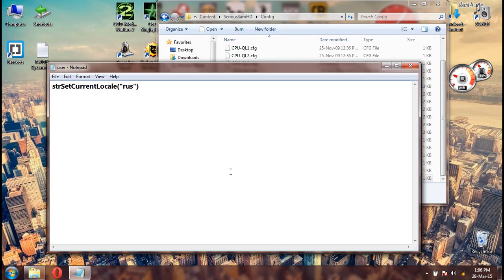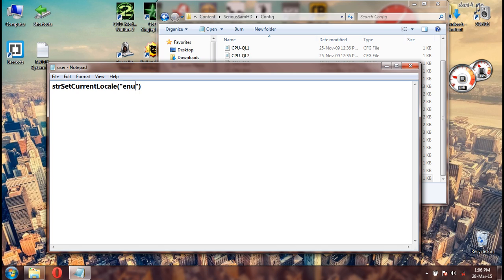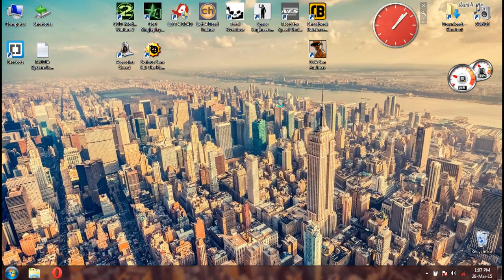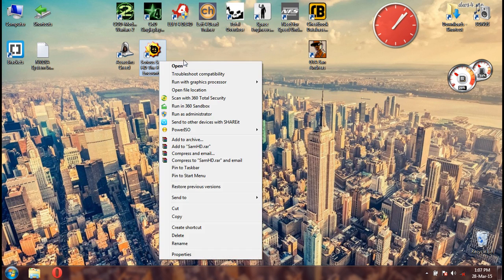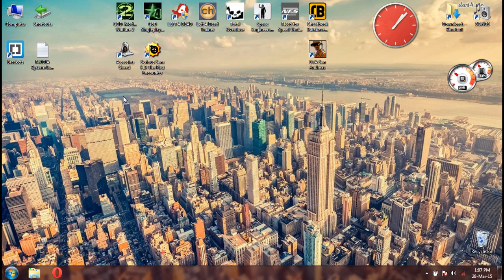[Tutorial]How to Change Language in Serious Sam HD The First Encounter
WARNING: This Method will only work if you already have the specific Language Pack installed with the Game.In this case I have English and Russian language packs.This tutorial only shows how to SWITCH between them ! (P.S- Its worth a try ;)

Serious Sam HD _PC

("enu") for english
("deu") for german
("fra") for french
("itl") for italian
("esp") for spanish
("rus") for russian

P.S-

You can also change the language in command console-
Just press "~" key in main menu and type the following command-

strSetCurrentLocale("yourlanguage")
e.g. strSetCurrentLocale("enu")